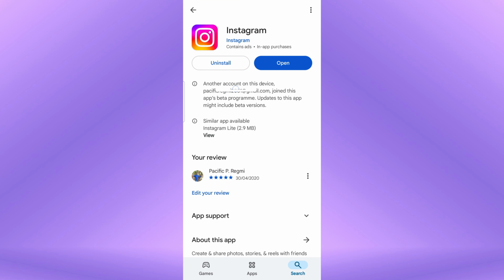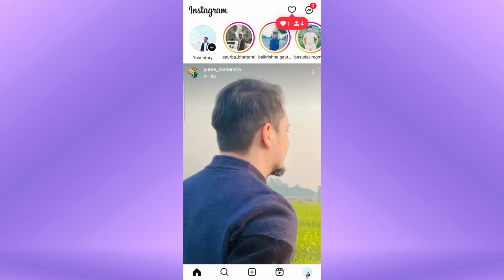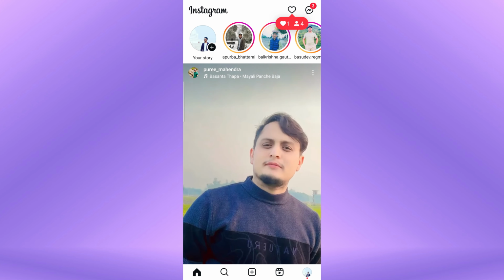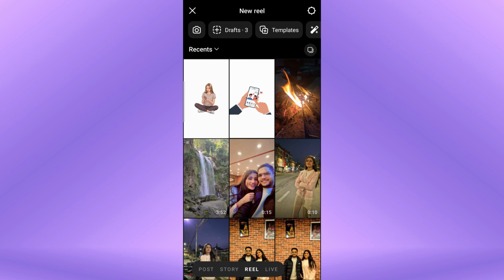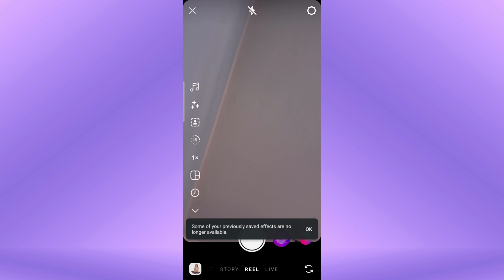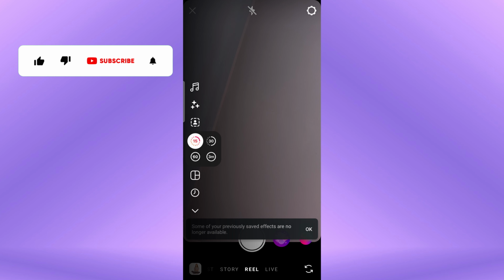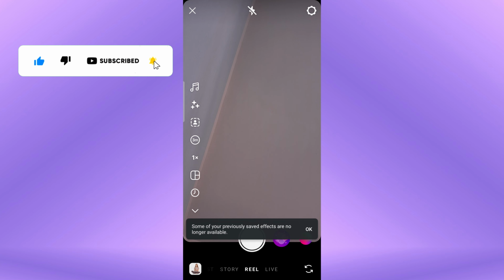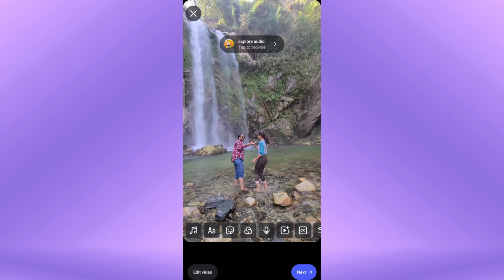How To Post 3 Minute Reel On Instagram | Upload 3 Min Video On Instagram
Do you want to post 3-minute reel on Instagram? You can upload a 3-minute video on Instagram with just a few simple steps.

A 3-minute Reel on Instagram is a short-form video that allows creators to share content up to three minutes long.

Reels are displayed in a vertical format and appear in the Reels tab, on the Explore page, and in your followers’ feeds.

While Instagram originally limited Reels to 15–90 seconds, some users now have access to longer durations, such as 3 minutes, depending on updates and region.

Longer Reels give you more time to create in-depth tutorials, storytelling, or step-by-step guides without rushing.

Posting 3-minute Reels on Instagram gives you the flexibility to express yourself fully, educate your audience, and boost engagement.

🔶STEPS🔶
To post a 3-minute Reel on Instagram,
1. First, update the Instagram app from the Google Play Store or App Store.
2. Once updated to the latest version, open the Instagram app.
3. Tap the + icon at the bottom center or swipe right from your home screen.
4. At the top of the screen, tap on the camera icon.
5. On the left side of the screen, tap the length icon.
6. Options will appear showing 15 seconds, 30 seconds, 60 seconds, and 3 minutes.
7. Select the 3-minute option from here.
8. Now, you can either upload a video from your device gallery or record a new one.

You can also add effects, music, and stickers as you would with any regular Reel.

- - - - - - - Similar videos:- - - - - - - - -

This Video Includes:
○post 3 minute reel on instagram
○upload 3 min video on instagram
○upload reels more than 3 minutes
○how to post a 3 minute reel